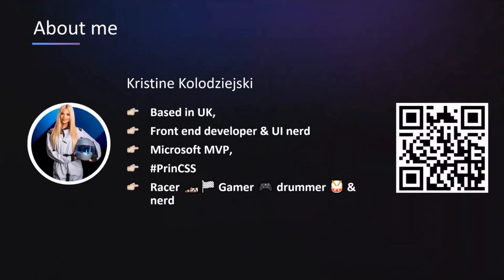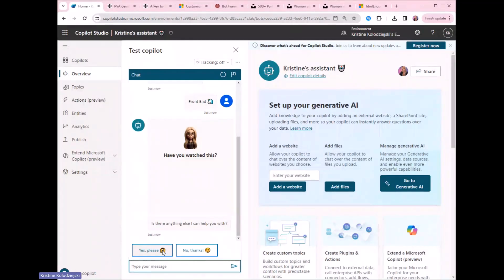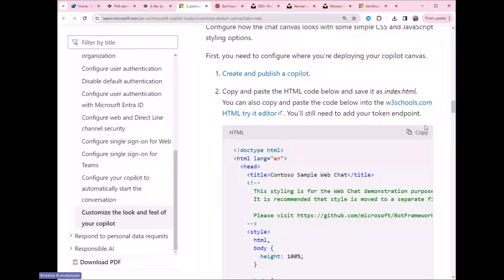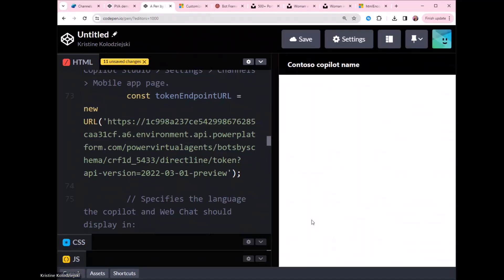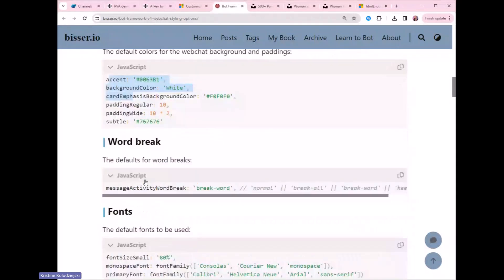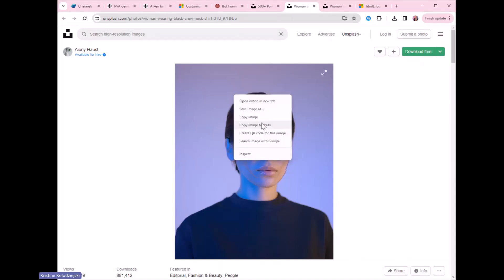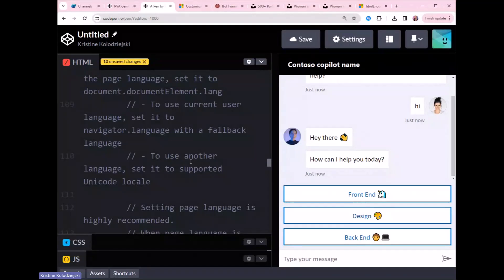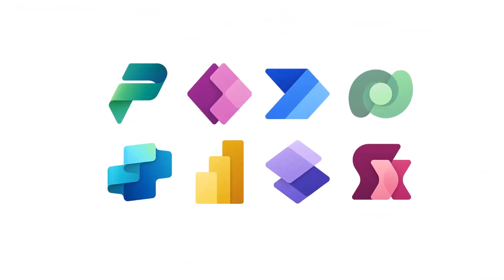How to style your copilot to enhance user experience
📺 Learn about how to style your copilot to enhance user experience in this session from the Power Platform monthly community call on April 17, 2024.